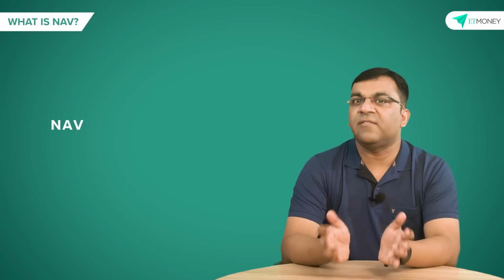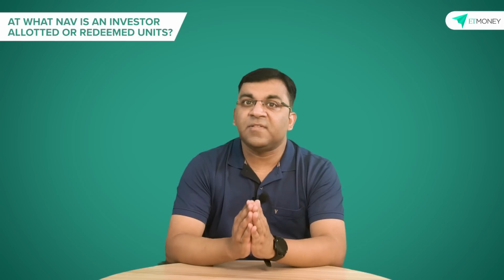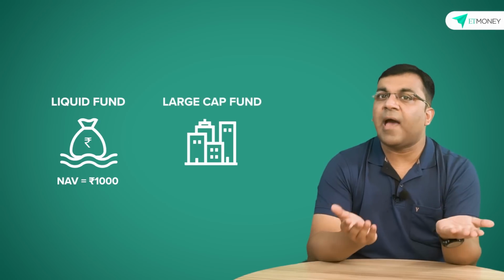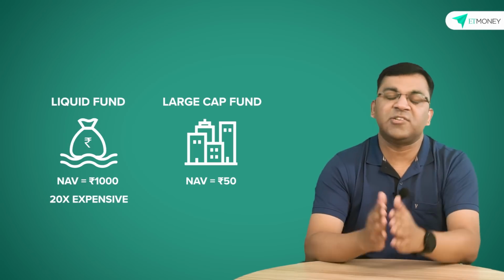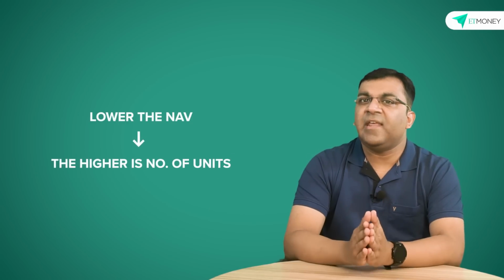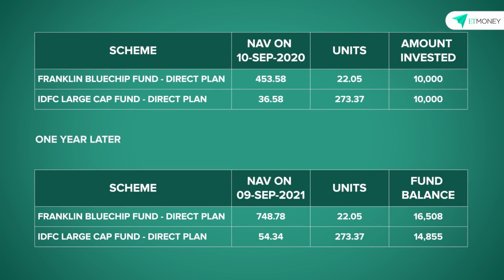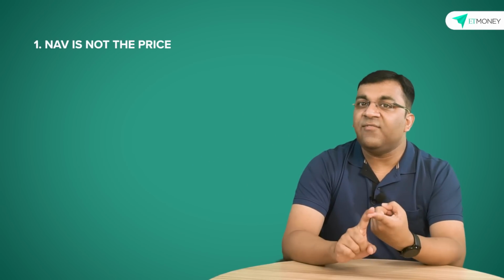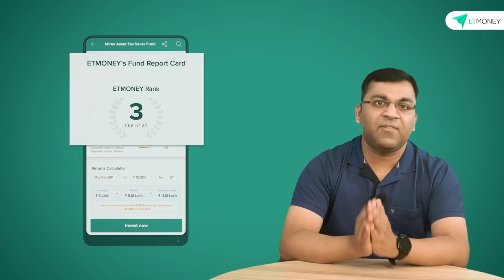4 Most Common Myths about Mutual Fund NAV (Net Asset Value) Busted | Learn With ETMONEY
As human beings, we are wired to check if there is any cost advantage in something that we are buying. So naturally, some investors apply the same logic to mutual funds as well. As a result, there are multiple myths around the price of a mutual fund unit, also known as NAV or Net Asset Value.

In this video, we will bust some of the most common myths related to the NAV of a mutual fund scheme and help you make better-informed decisions when it comes to investing in mutual
funds.

Topics covered:
00:00 Introduction
00:56 Net Asset Value
04:32 Myth 1: The NAV is the price
06:30 Myth 2: NFOs are cheaper since the NAV is just ₹10
08:02 Myth 3: Lower NAV = More Units = Better For You
09:51 Myth 4: Higher NAV indicates good performance
11:21 ETMONEY Opinion

The net asset value or NAV represents a fund’s per unit market value on a particular date. In other words, the NAV is the number at which investors can buy mutual fund units from an AMC  and likewise sell units to an AMC on a particular date

How is a NAV calculated?
The NAV of a fund is the total asset value of the fund minus the expense ratio, which is then divided by the number of outstanding units in the fund

When is NAV calculated?
Now, since the market value of investments changes by the minute consequently and in an ideal world, the NAV too should be changing at a rapid pace. However, since it’s not possible or practical for the fund house to compute it in real-time .. a fund’s NAV is calculated and published at the end of every market day

👉 MYTH 1: THE NAV IS THE PRICE
The NAV is not the price of a fund. A more powerful variant of this misbelief is where some investors equate a NAV with the market price of shares .. often assuming that they both work on the same principle. But that’s not true

After all, the price of a share is nothing but the collective view of all market participants who buy and sell that stock at different prices. This makes the determination of a share price a classic demand and supply situation with a higher interest in a stock leading to a higher price in the stock exchanges. On the other hand, none of this matters when it comes to computing the NAV of a fund

And that’s because the forces of demand and supply don’t work in this case and one can buy or sell as many units of a fund at the given NAV without impacting the NAV in any way. Unlike a share, the NAV merely reflects the weighted average value of all stocks and other assets that are held in its portfolio and the growth in NAV is reflective of the fund manager’s skill in managing the portfolio through the ups & downs of the market

👉 MYTH 2: NFOs ARE CHEAPER SINCE THE NAV IS JUST ₹10
NFOs are cheaper than other schemes because the NAV is just 10 rupees. It really does not matter if a fund’s NAV is at 10 rupees or if it is at 100 rupees. When we invest in a mutual fund we invest for future returns .. and what really matters here is the growth in NAV and not the absolute value

Now, another related misconception is that funds with a higher NAV have already peaked and hence, offer a much lower scope for growth as compared to NFOs. As one can see, this flawed notion is promoted by some agents to gullible investors to make the NFO not only cheaper but also something that has a lot more upside attached to it.

👉 MYTH 3: LOWER NAV = MORE UNITS = BETTER FOR YOU
The lower the NAV .. the higher is the number of units, one would receive. But, it doesn’t matter.

The point is clear -- NAVs and units are the same sides of the coin .. and having a lower NAV or a higher number of units in isolation is not likely to have any consequence on your ability to generate wealth on your invested capital. What really matters is, how these funds grow in the future and the rate of return they are able to deliver to their unit holders.

👉 MYTH 4: HIGHER NAV INDICATES GOOD PERFORMANCE
The biggest argument made by misinformed investors or deceitful agents is that funds that have high NAVs are also the better performing funds.

👉 ETMONEY OPINION
1. The NAV is not the price and funds cannot and should not be compared on the basis of their NAV
2. The concept of a NAV and a share price is very different and definitely not comparable
3. An NFO is cheap at 10 rupees is nothing more than a trick
4. A lower NAV might give more units .. there is nothing to indicate that it is a better deal for the investor
5. a high NAV fund does not mean a better performing fund